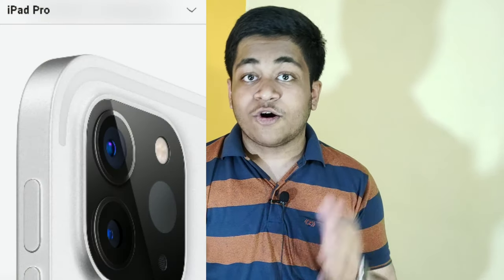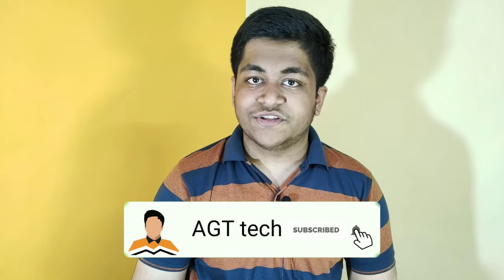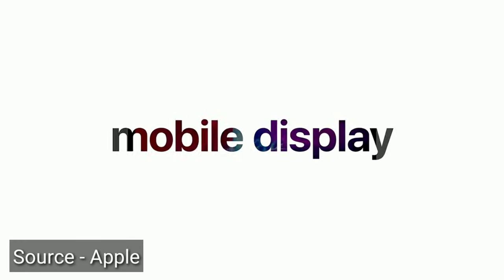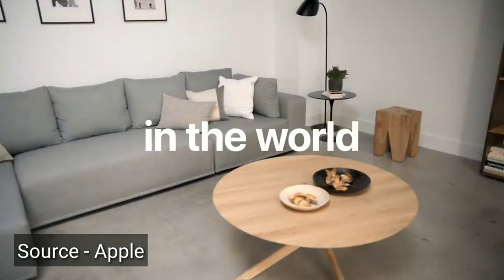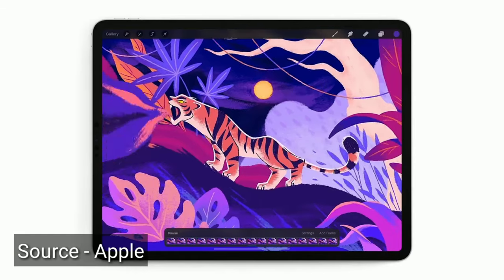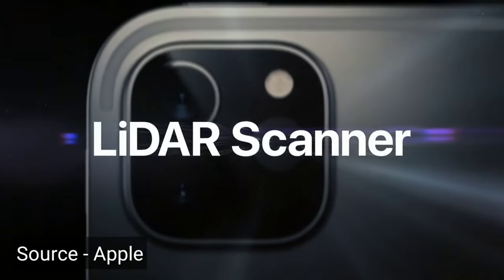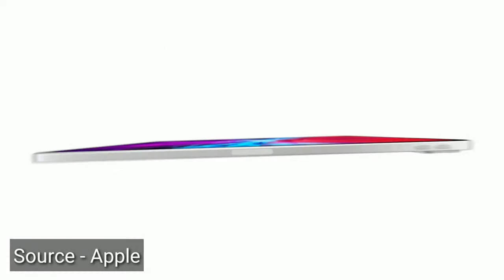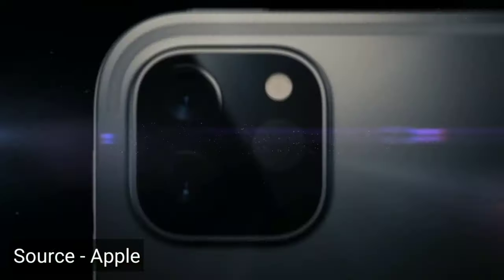iPad PRO - Officially launched & iPhone SE2 (9) Launching !!!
If there are going to be any other updates regarding this, then I will definitely cover them.